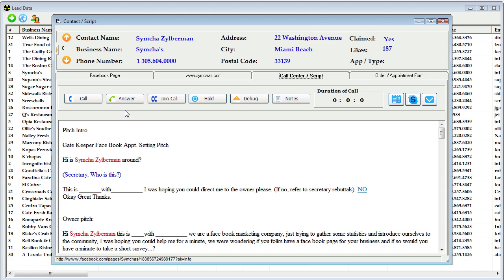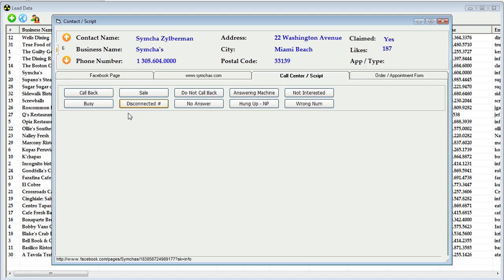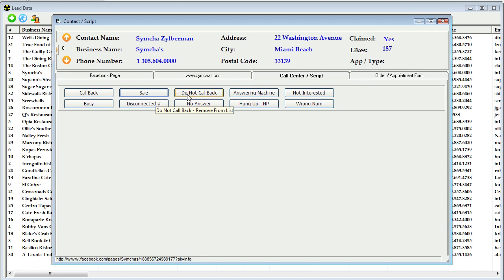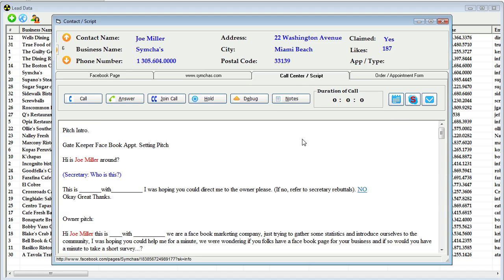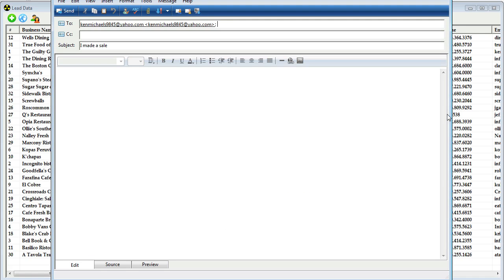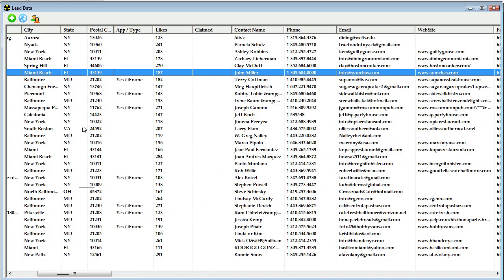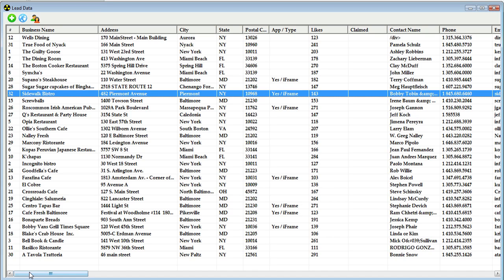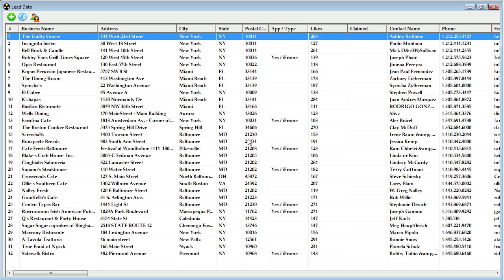FB Cash Accelerator - Video 5 Skype Calling and VA Module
FB Cash Accelerator Tutorial 5.  Using FB Cash Accelerator to generate extremely fresh and hot facebook leads.  Using the advance Skype Calling features and the New Virtual Assistant Module.